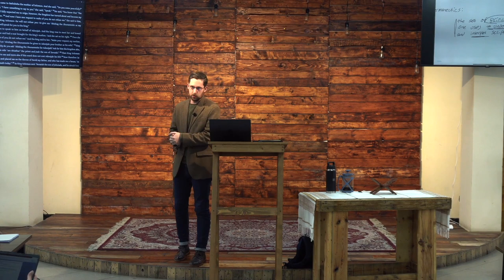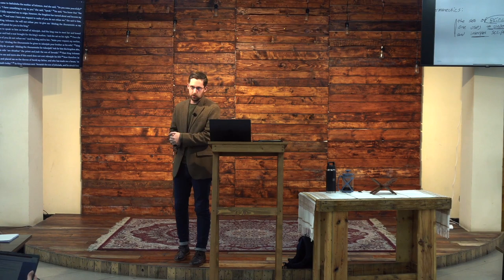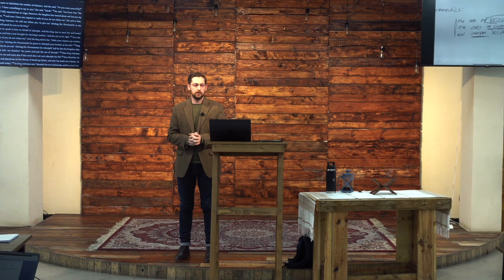Hermeneutics: Lecture 1 | Josh Pannell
Welcome to hermeneutics with Josh Pannell, Dean and lecturer at Trinity Fellowship Pastors College. In this video, Josh expertly guides us through the intricate art of interpreting sacred texts, offering profound insights and practical wisdom along the way.

Join us as we explore the foundational principles of hermeneutics, delving into the significance of context, language, and cultural background in deciphering the timeless truths of scripture. Through engaging lectures and thought-provoking discussions, Josh equips students with the tools and methodologies essential for exegetical excellence.

Whether you're a seasoned theologian or a curious seeker of knowledge, this video provides a comprehensive overview of hermeneutical theory and its application in biblical interpretation. From understanding literary genres to navigating challenging passages, and making complex concepts accessible and relevant to modern-day audiences.

Prepare to be inspired and challenged as we embark on a profound exploration of hermeneutics. Whether you're a student of theology, a pastor-in-training, or simply a seeker of truth, this video promises to deepen your understanding of scripture and ignite a passion for exegetical excellence.